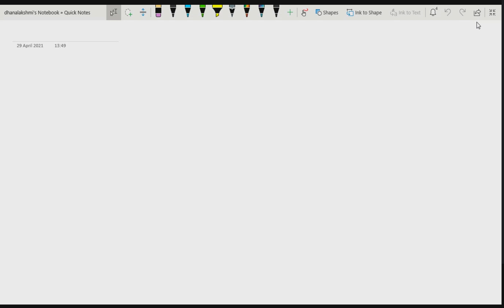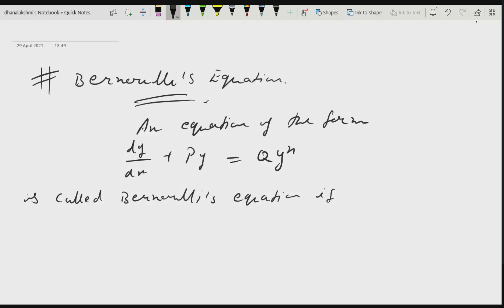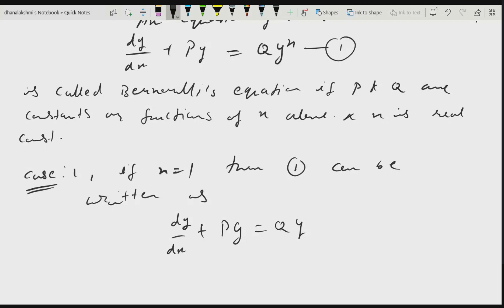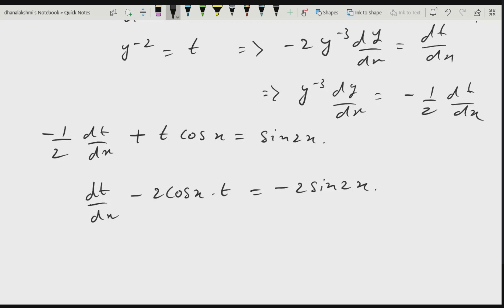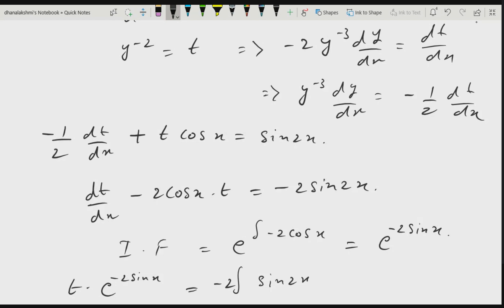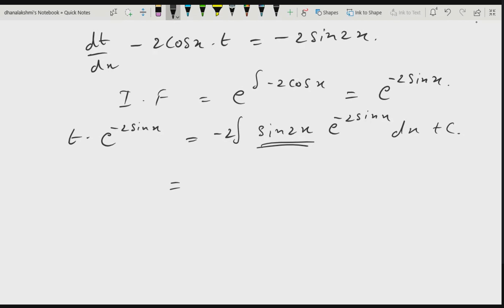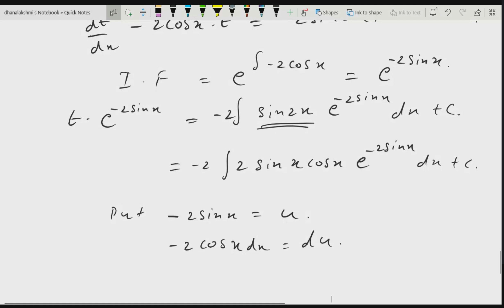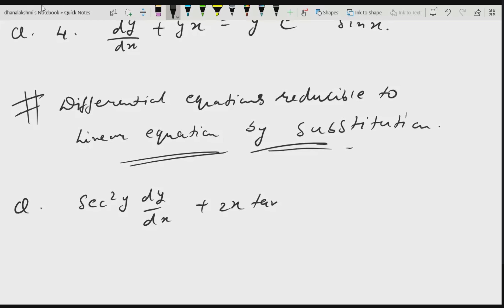Maths 2 JNTUH (29/4/21) Bernoulli's Equation - Lecture 3